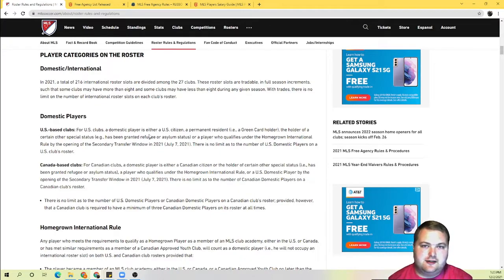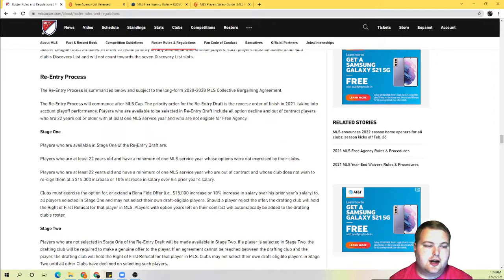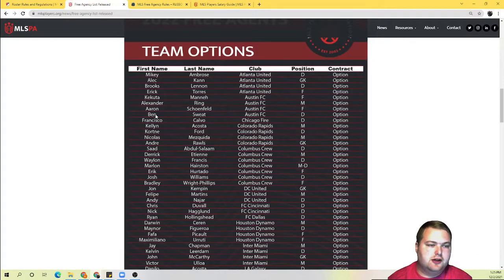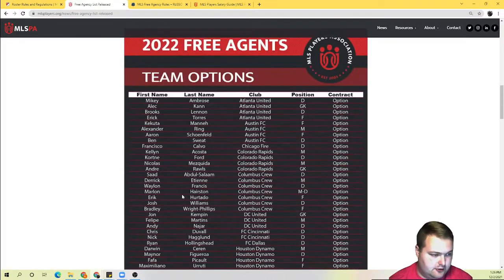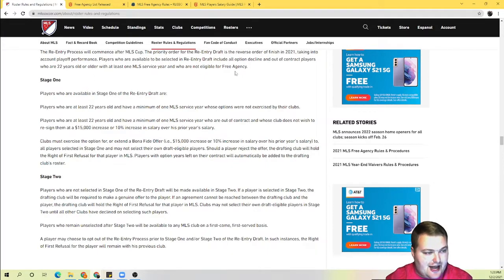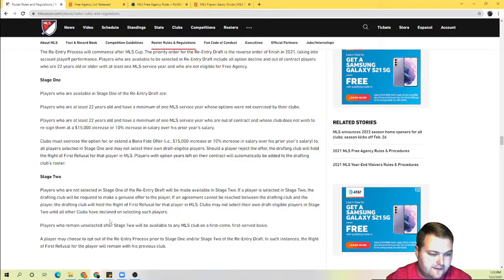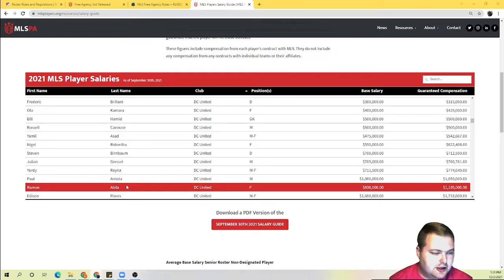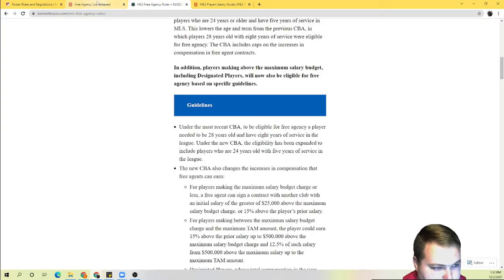What to do when your MLS players get cut on Sorare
If you are new to the website click the link to sign up. It helps me and you get free stuff.